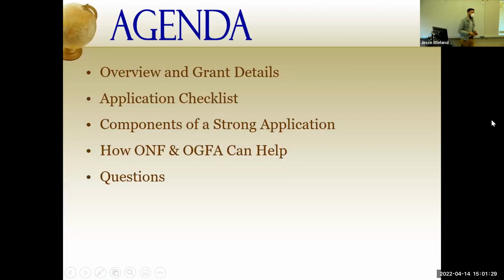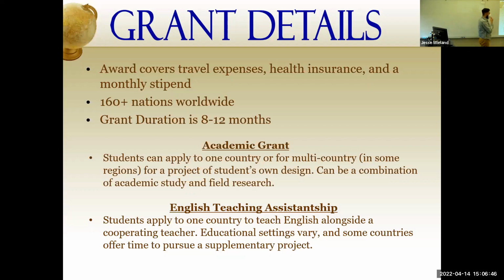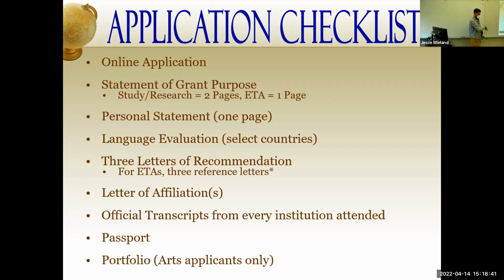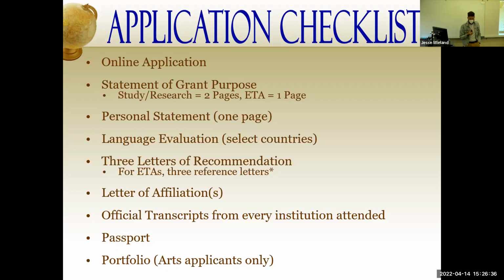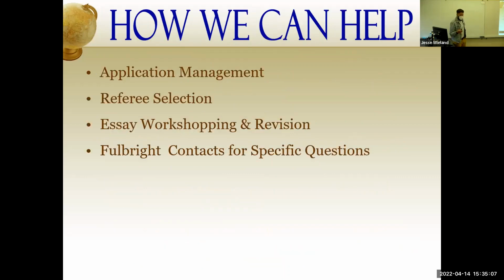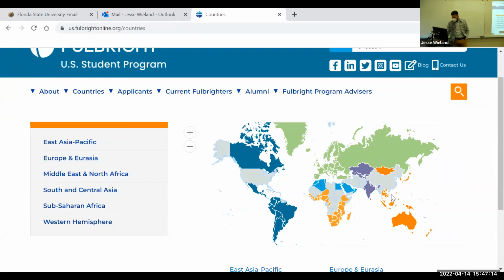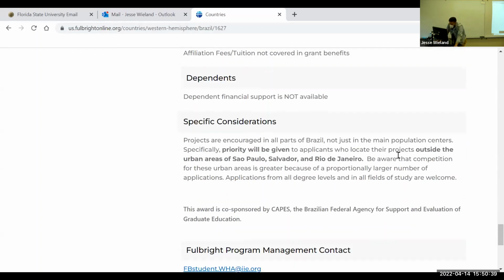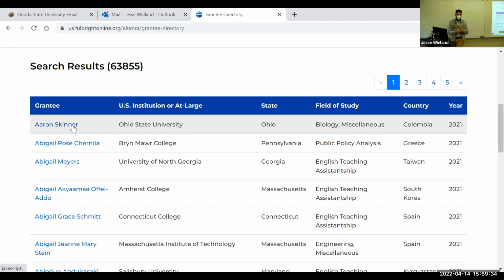Spring 2022 Presentation: Fulbright Programs Workshop Academic Grant and English Teaching Assistant